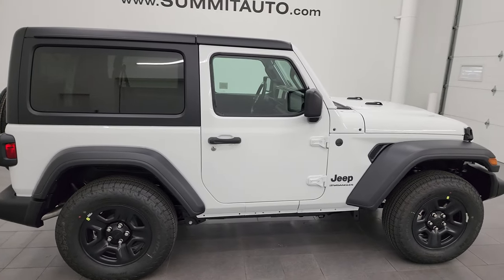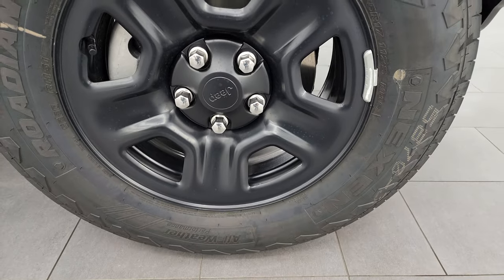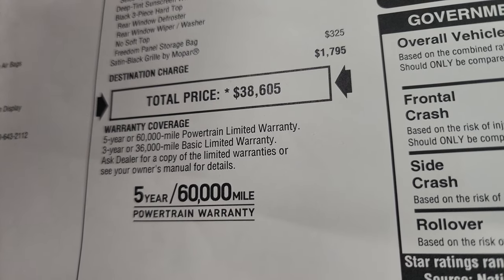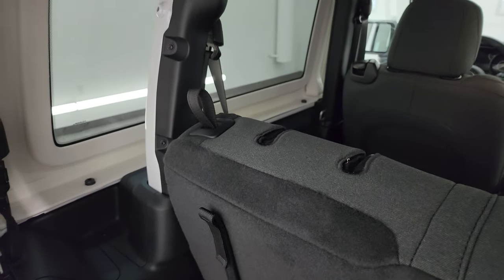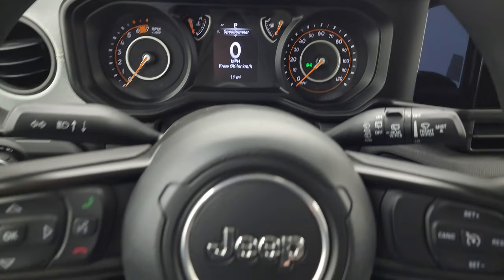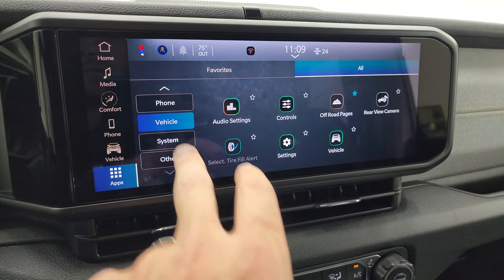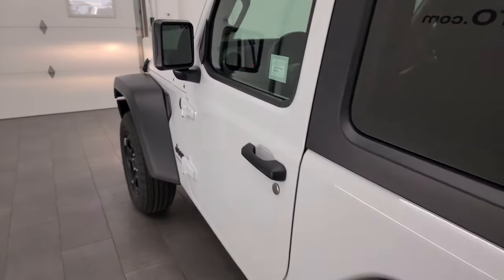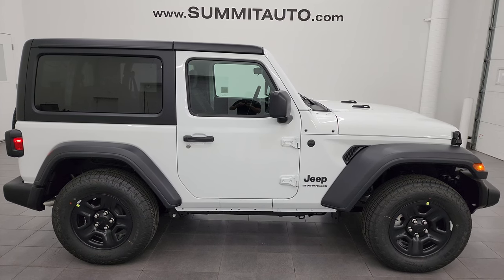2024 JEEP WRANGLER SPORT 2 DOOR HARD TO 2.0L TURBO 4K WALKAROUND 24J26 SOLD!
This 2024 JEEP WRANGLER 2 DOOR SPORT HARD TOP TURBO IN BRIGHT WHITE FOR SALE IN FOND DU LAC OSHKOSH WISCONSIN 54935 is the vehicle we did walk around review of today.

Thank you for checking out this video of this 2024 JEEP WRANGLER 2 DOOR SPORT HARD TOP TURBO IN BRIGHT WHITE FOR SALE IN FOND DU LAC OSHKOSH WISCONSIN 54935

MSRP: 24J26
PRICE: $38,605
MILES: 12
MAKE: JEEP
MODEL: WRANGLER
VIN: 1C4PJXAN0RW181125
LOCATION: FOND DU LAC OSHKOSH WISCONSIN, 54937 TRUCKS ON 41

2.0 Liter DOHC I4 Turbocharged Engine, 270 Horsepower, Two Door with 3-Piece Modular Hard Top, Sport Package, 8 Speed Automatic Transmission, Automatic Transmission Center Console Shifter, 4x4 Floor Shifter Four Wheel Drive 4WD, Selec-Speed Crawl Control, Reverse Backup Camera Rearview Camera, Auto Start - Stop Technology Start/Stop, Driver Seat Height Adjuster, Black Ebony Cloth Seats, Bucket Seats, 2nd Row Bench Seating, Electronic Stability Control Traction Control ESC, Nexen Roadian HTX2 24/75 R17 Tires, Painted Steel Rims, Four Wheel Disc Brakes, Fog Lights, 10.1" Uconnect 5 Touchscreen Radio, AM / FM Radio Tuner, Sirius/XM Satellite Radio Capabilities Sirius / XM, Offroad Pages With Temperature Guages, Pitch And Roll Display, and Drivetrain Display, U Connect Hands Free Bluetooth Hands-Free Phone System Blue Tooth, Android Auto Compatible, Apple Car Play Compatible, Auxiliary MP3 Jack Portable Audio Connection, USB C Jack, USB Jack Portable Audio Connection, Rear Window Defroster, Swing Open Rear Door with Manual Raise Glass, Adjustable Height Seatbelts, Driver and Passenger Front Air Bags, L.A.T.C.H. Child Safety System, Side Curtain Air Bags SRS Safety Restraint System, Multi-Function Steering Wheel Controls, Compass, Outside Temperature Display and Mileage Display, Factory Floormats, Air Conditioning AC, Cruise Control, Power Locks, Power Windows, Tilt/Telescope Steering Wheel, 3 Year / 36,000 Mile Remaining Factory Bumper to Bumper Warranty, Whichever comes first, 5 Year / 60,000 Mile Remaining Powertrain Factory Warranty, Whichever comes first, Bright White Clearcoat, Call Now! 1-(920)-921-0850 . Summit Automotive Chrysler Dodge Jeep Ram in Fond du Lac, Wisconsin also Proudly Serving Oshkosh, Madison, Milwaukee, Sheboygan, Appleton, and Waupun is a family owned and operated dealership since 1959. We take great pride in our new and used car and truck center with vehicles to fit everyone’s budget. We have ON THE SPOT FINANCING. BAD CREDIT OR GOOD CREDIT, we work with over 20 lenders to get you APPROVED AT THE MOST COMPETITIVE RATES. We provide AIRPORT TRANSPORTATION and NATIONWIDE DELIVERY OPTIONS. We are conveniently located on HWY 41 at EXIT 98, Hwy 151 at Military Rd. Exit . Just Look For The TRUCKS ON 41. Advertised price does not include, tax, title, registration and service fee.

MSRP: 24J26
PRICE: $38,605
MILES: 12
MAKE: JEEP
MODEL: WRANGLER
VIN: 1C4PJXAN0RW181125